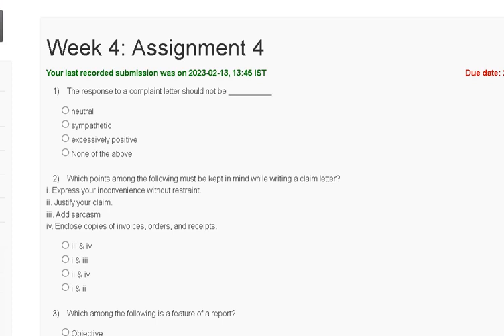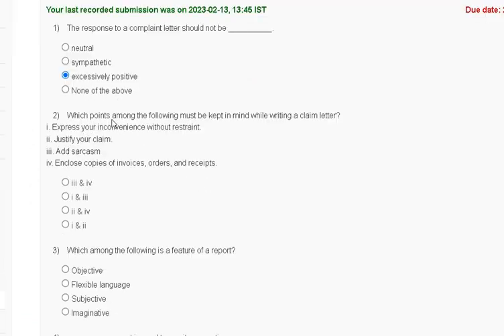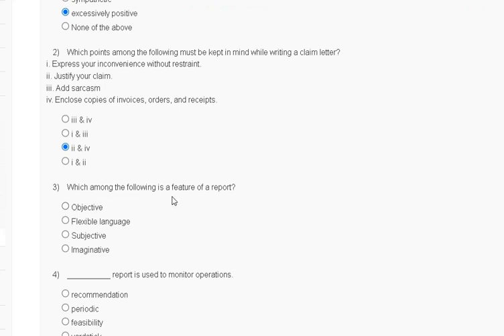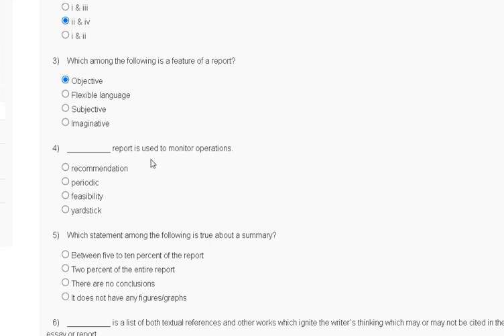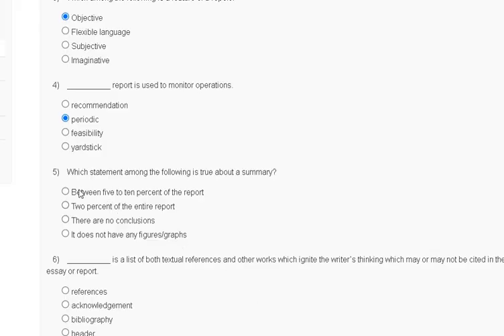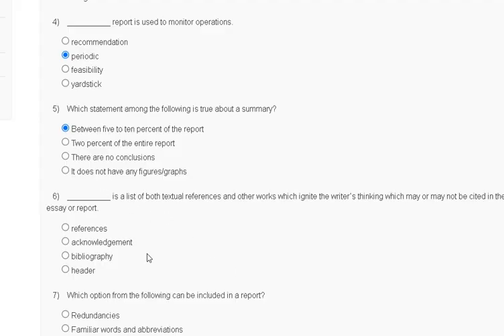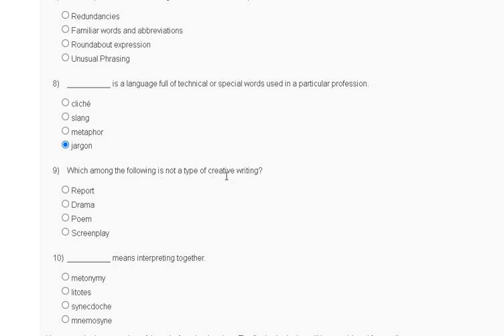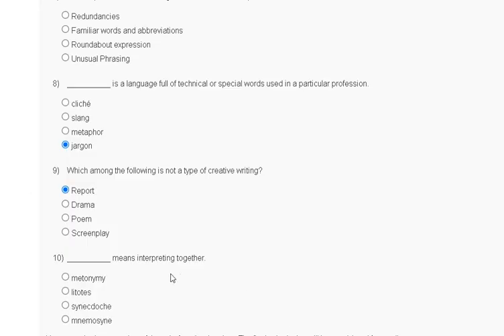Effective Writing | Assignment 4 | Most Probable Answer | Nptel 2023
data mining 2023
Nptel 2023
Nptel assignment 2023
effective writing assignment 4
effective writing assignment